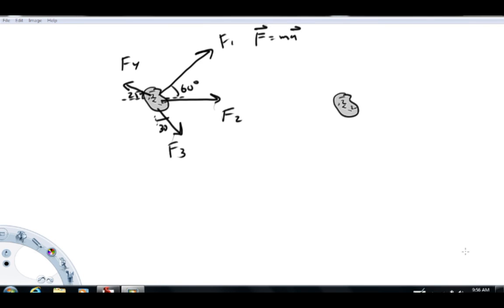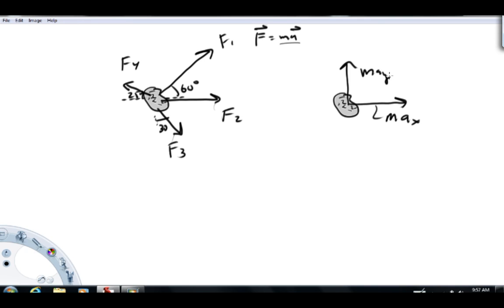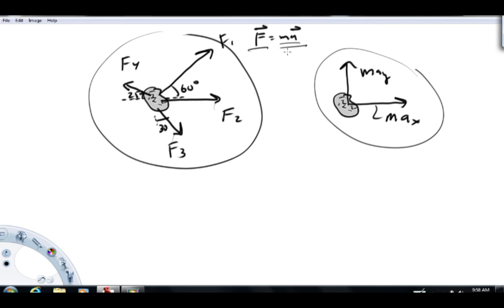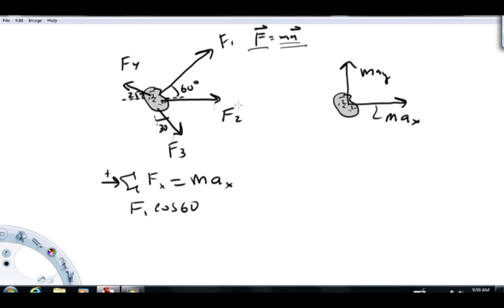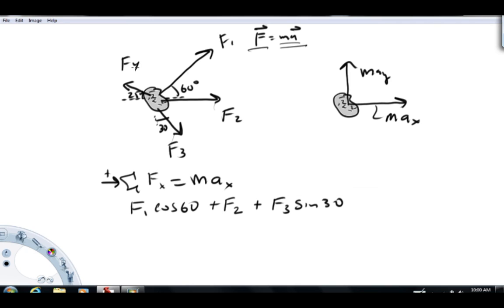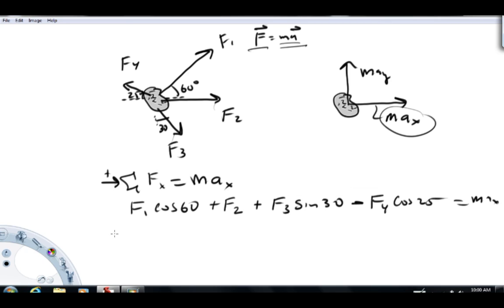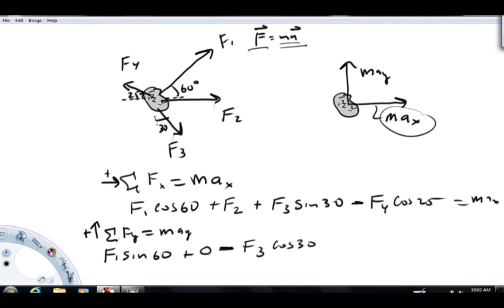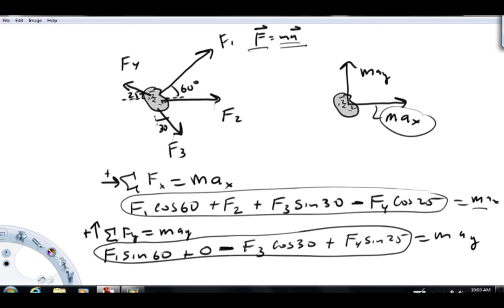How to write N 2 equations